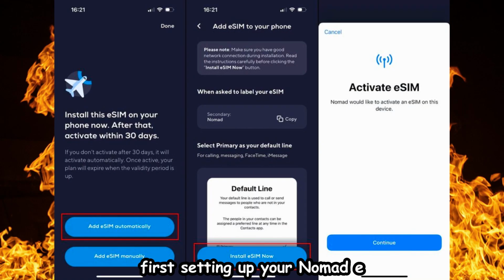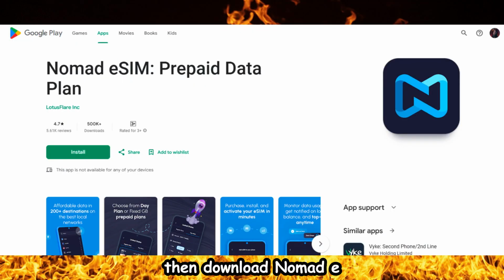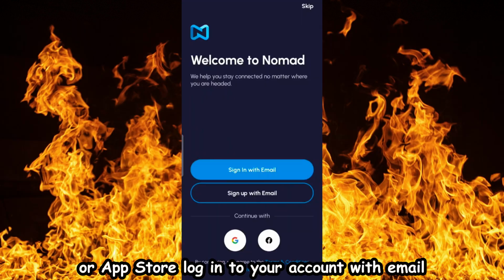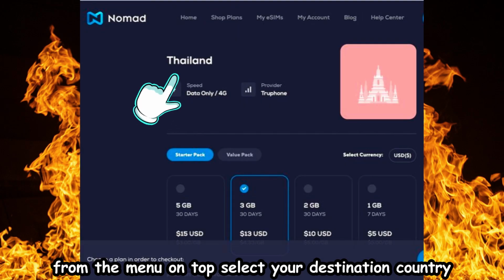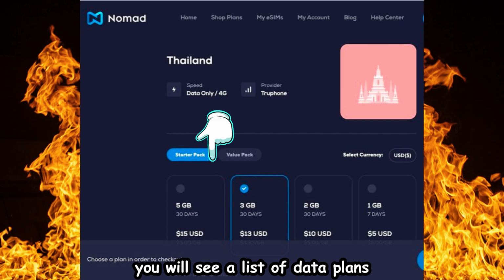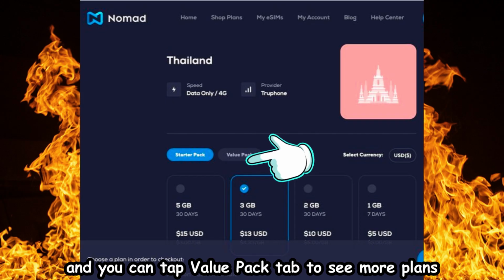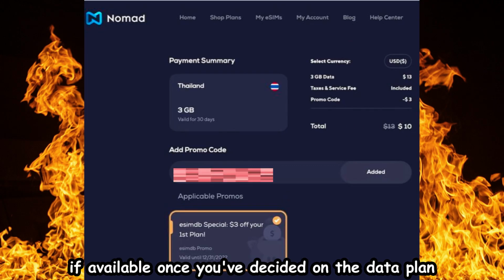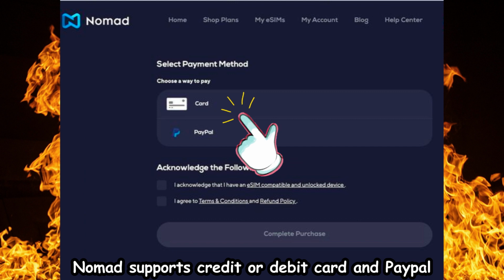How to add data to Nomad esim l Double Z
Need more data on your Nomad eSIM? This step-by-step video shows you exactly how to add data to your Nomad eSIM in just minutes—perfect for users in the USA, UK, Canada, France, and Europe.

✅ Quick top-up instructions
✅ Works for iPhone & Android
✅ Best for travelers & remote workers
✅ Tips to avoid data interruptions